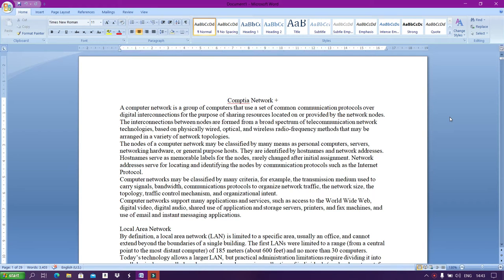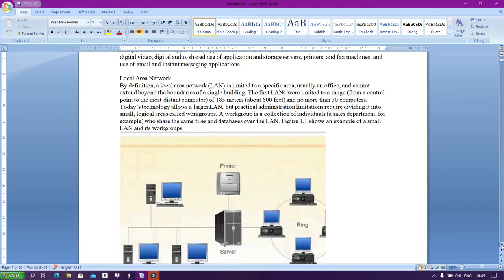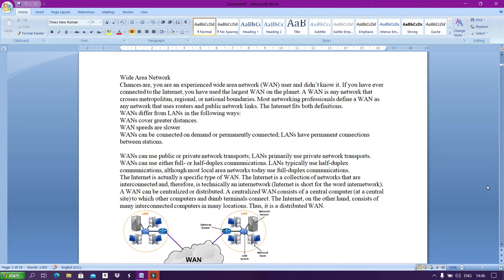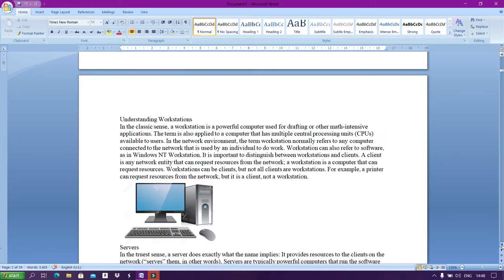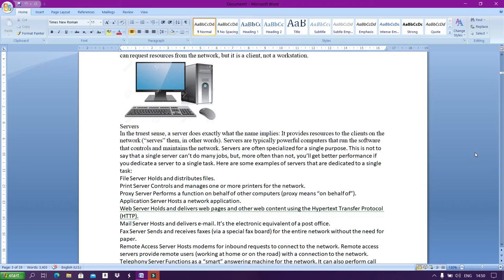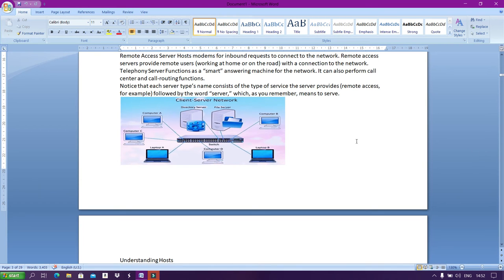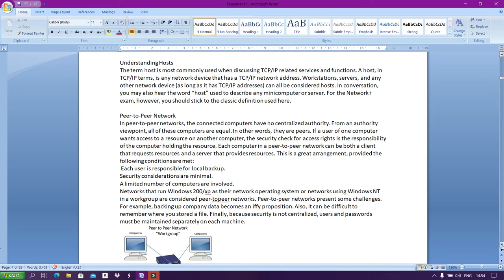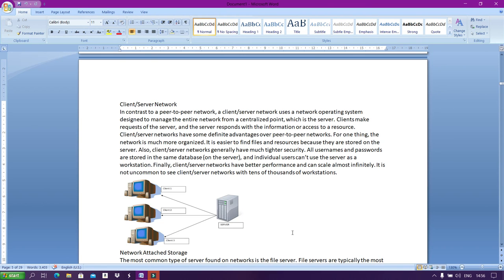Comptia Network + part 1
Local area networks
Wide area networks
Understanding workstations
Servers
Understanding Hosts
Peer-to-Peer Network
Client/Server Network